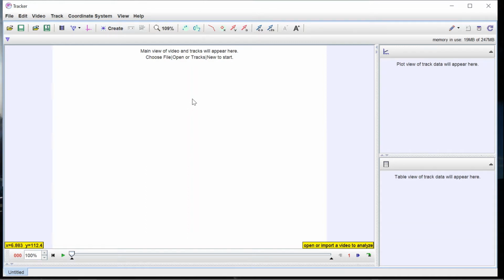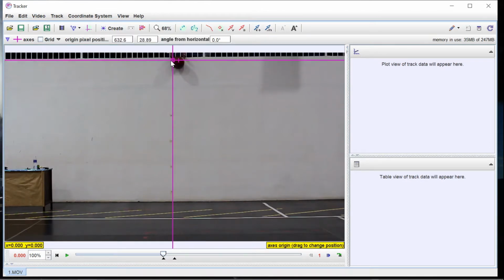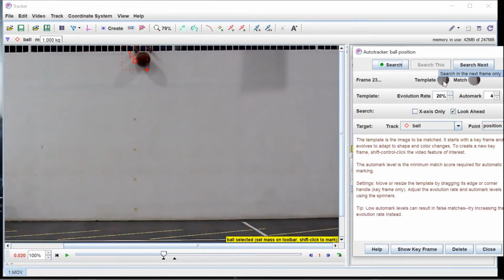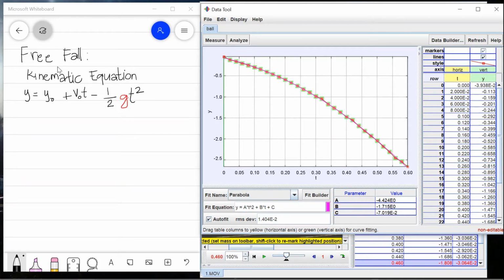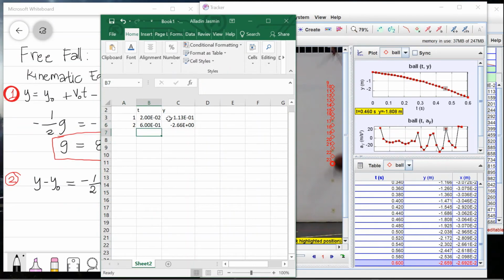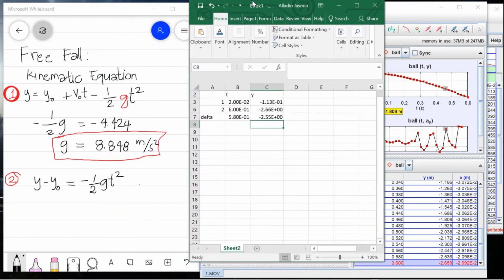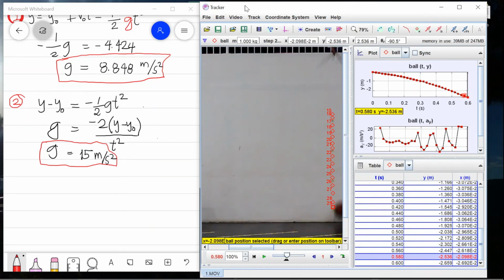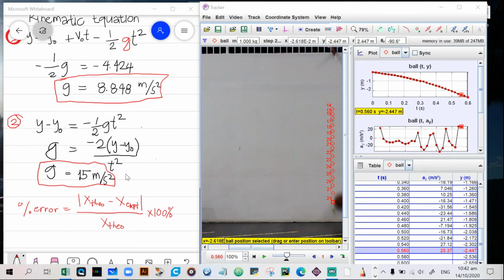Tracker Analysis - Freefall